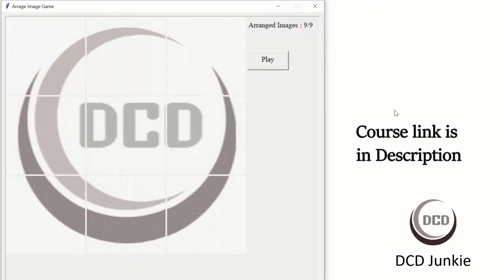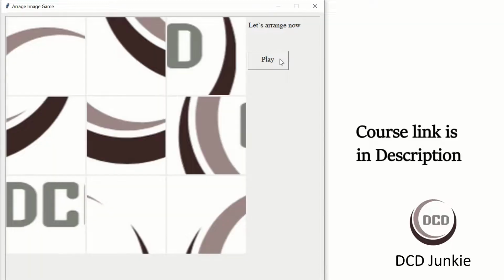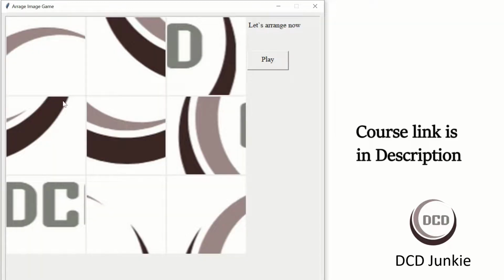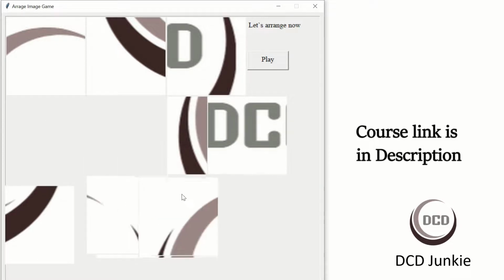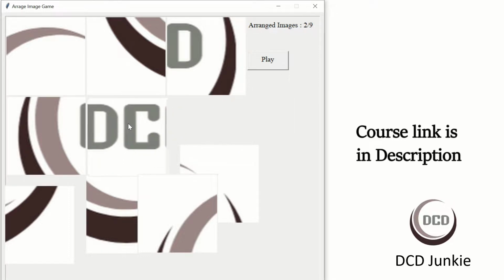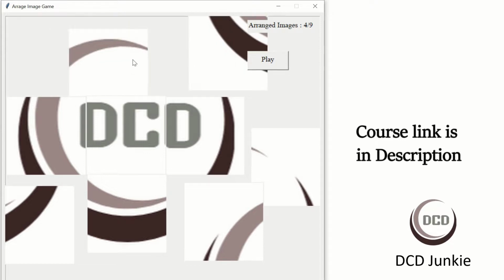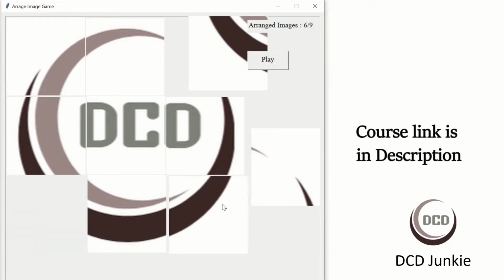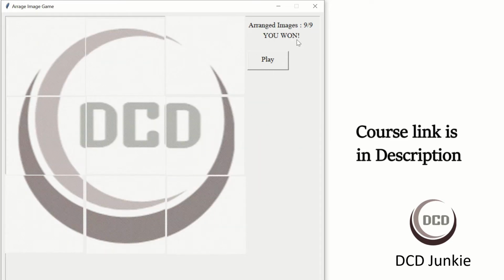Make image from Image Parts with Python with Tkinter